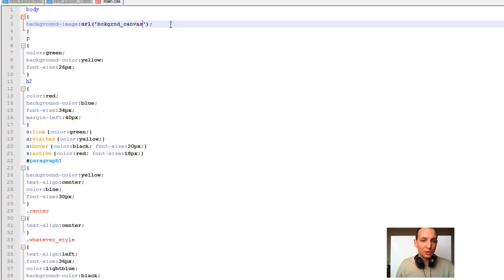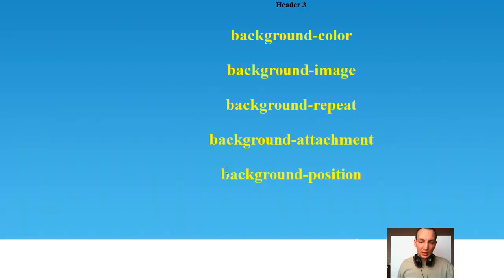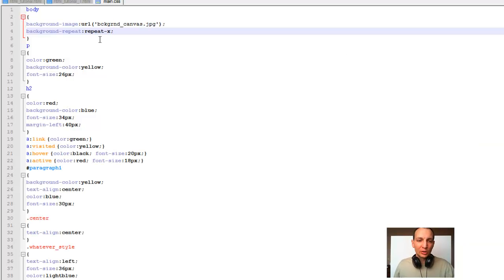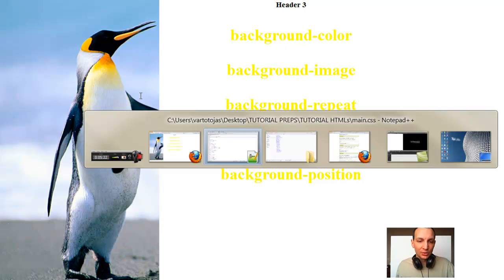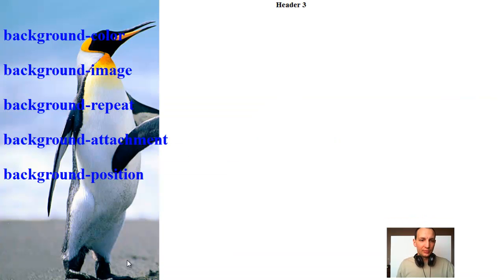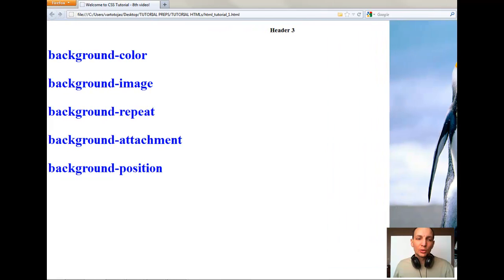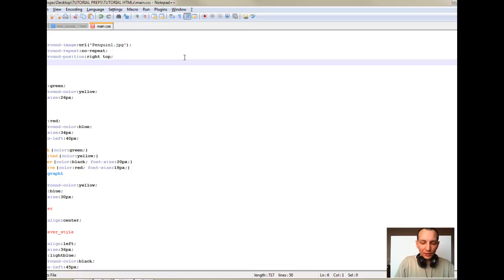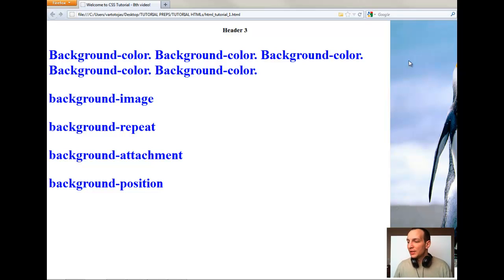CSS - 8th Tutorial - Beginner level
Subjects in this tutorial: CSS external stylesheet. Background image positioning & setting a margin around it.